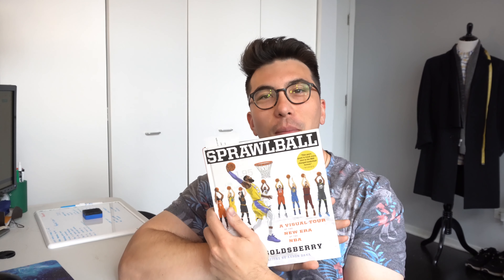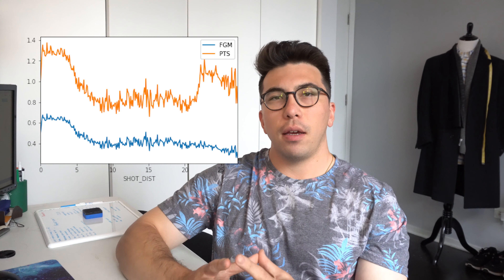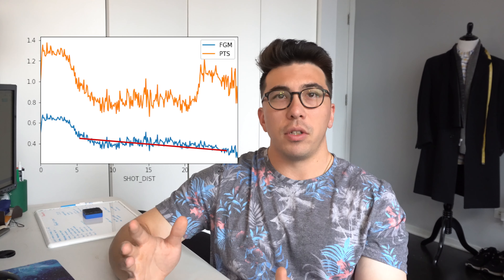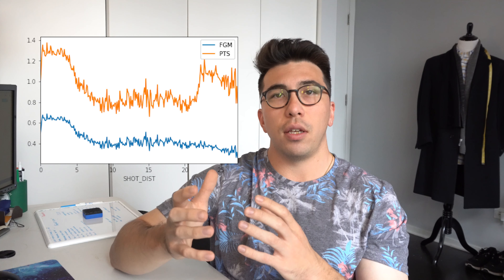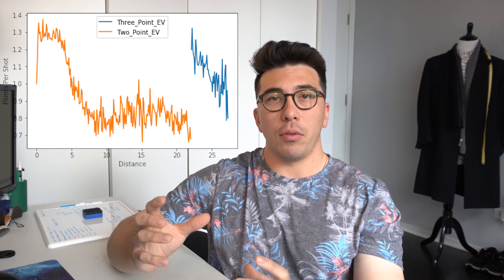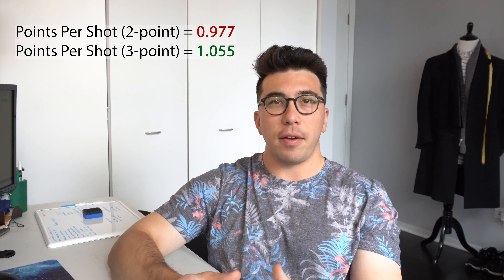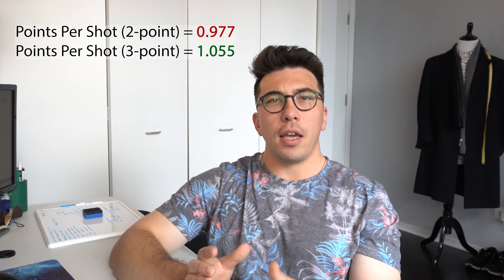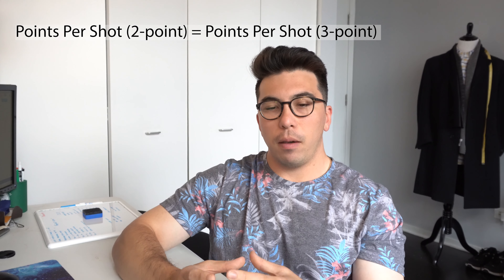How Far Should the NBA 3-Point Line Actually Be?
In this video I walk through my analysis about where the NBA 3-point line should be to maximize fairness in the game. This is based on the work of Kirk Goldsberry in his book Sprawlball (link below).

The three point shot has changed the incentive structure within the game of basketball. Players get more points per shot for 3 pointers and for shots at the rim than on any shot in the mid-range. Mid range jumpers used to be a staple of the game, now they are becoming a relic.

As players shoot more threes, the plays that teams employ have begun to shift. The type of players that they are filling their rosters out with are changing as well.